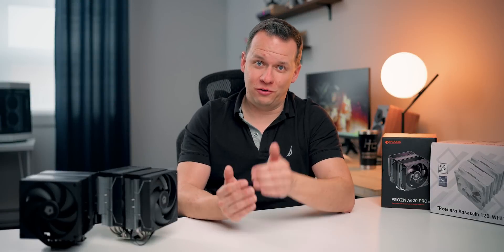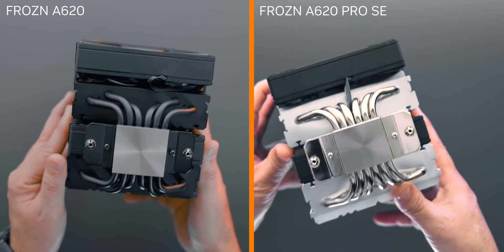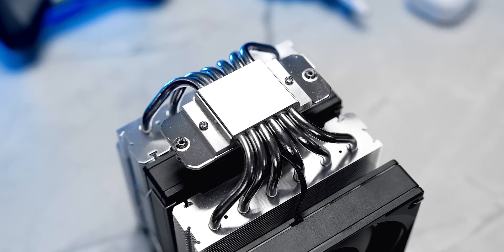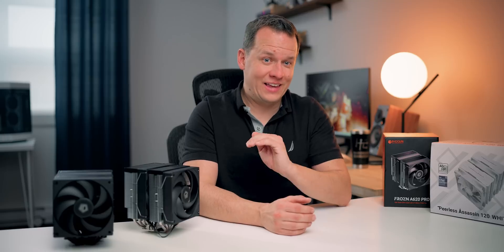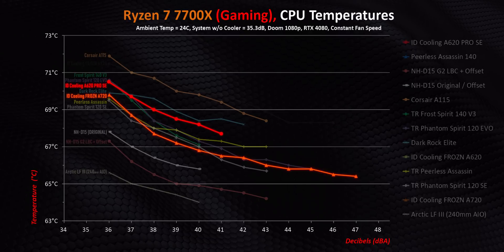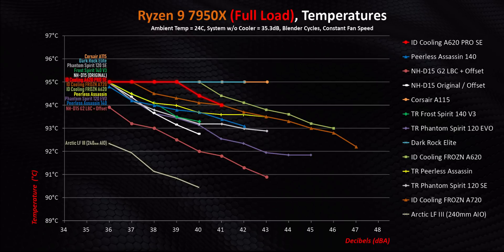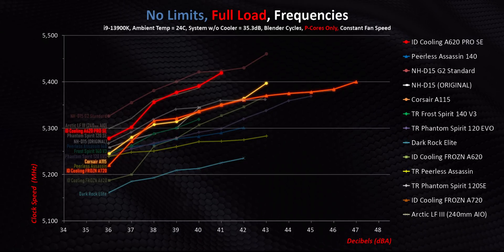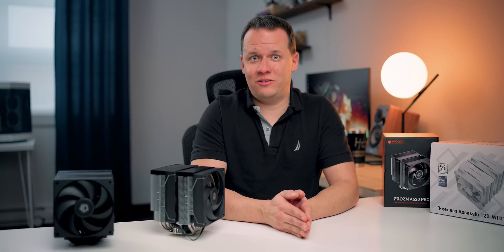Putting Thermalright on Notice - ID Cooling A620 Pro SE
The Thermalright Peerless Assassin might be the best CPU air cooler for a lot of people but competition is coming with the $30 ID Cooling A620 Pro SE.  This is the perfect Peerless Assassin competitor...it is compact, gives really good cooling on Intel and AMD and best of all, its super affordable right across the world.

ID Cooling A620 PRO SE
ID Cooling A620 Black
ID Cooling A720

TIMESTAMPS:
0:00 - The $30 Air Cooler Question
0:57 - ID Cooling A620 PRO SE
2:57 - Mounting Kit & Revised Pressure
3:25 - Sponsor Spot (Phanteks G400A)
3:56 - AMD Offset MIA
4:18 - A Fan Upgrade...and Downgrade
5:03 - Noise vs RPM
6:39 - A Small Noise Issue...
8:01 - Ryzen GAMING Temperatures
8:48 - Ryzen 5 7600X Temperature Testing
9:26 - Ryzen 7 7700X Temperature Testing
9:54 - Ryzen 9 7950X Temperature Testing
10:38 - Intel GAMING Temperatures
11:04 - Intel 180W Temperature Testing
11:34 - Intel 253W Temperature Testing
12:01 - Intel No Limits Temperature & Frequency Testing
12:47 - HUGE Value
13:45 - An AMD Whoopsie
14:33 - What's Coming for Cooler Reviews

Review unit purchased by Hardware Canucks. As per Hardware Canucks guidelines, no review direction was received from manufacturer.